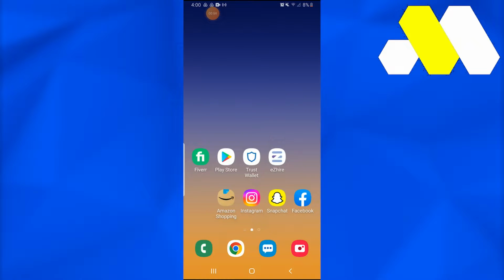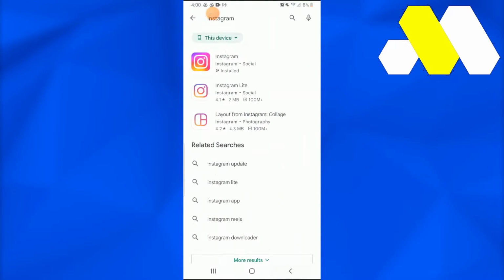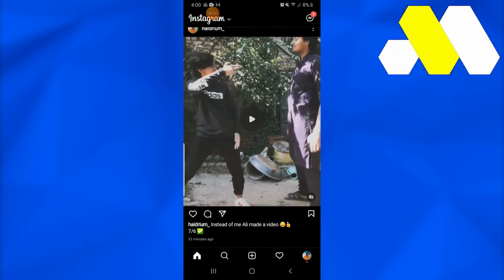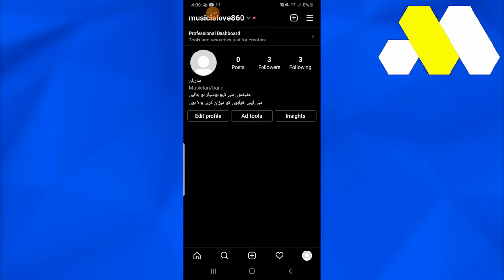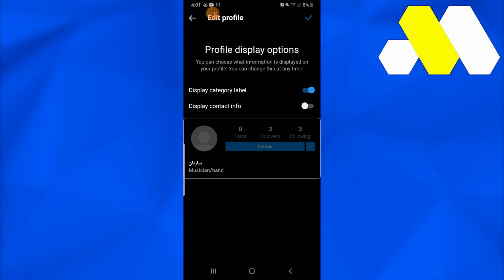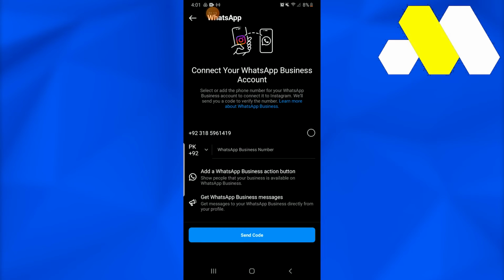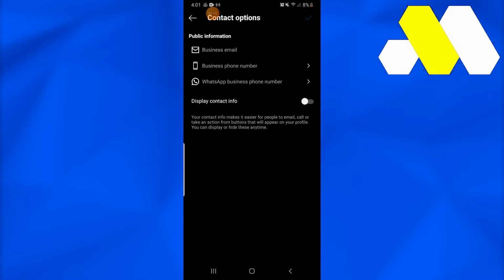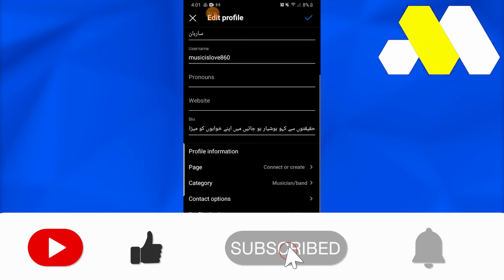How To Change Country on Instagram (Easy 2022)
How To Change Country on Instagram

In This Video, We Will Show You How To Change Instagram Country. So watch the video all the way through to know how To Do That Easily in This short tutorial!